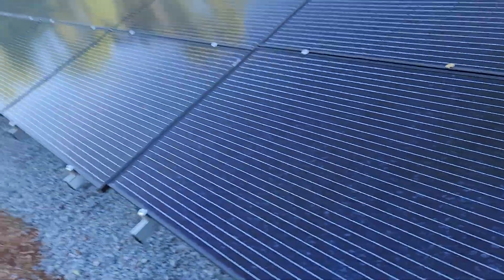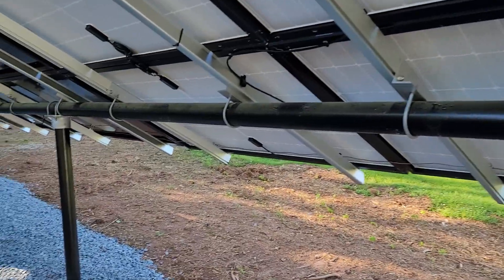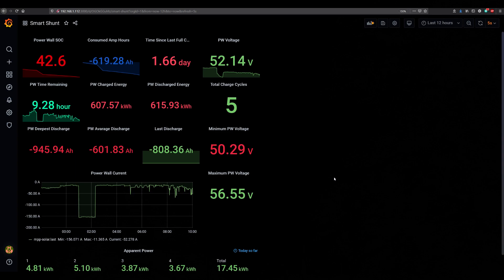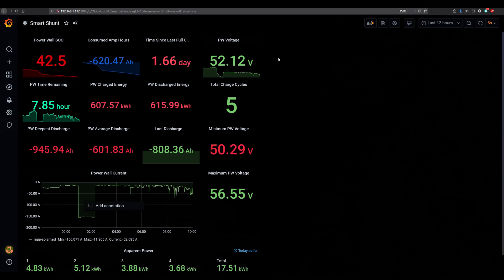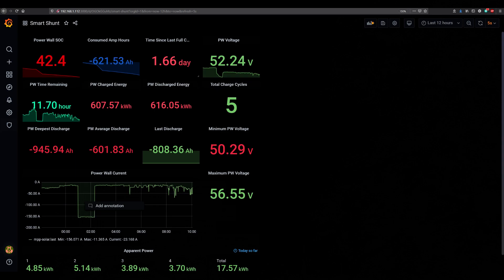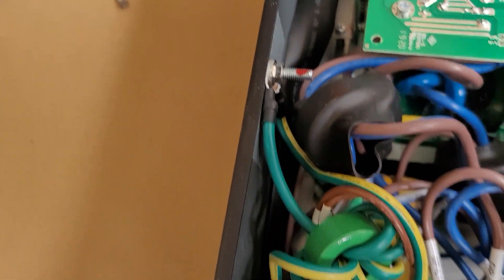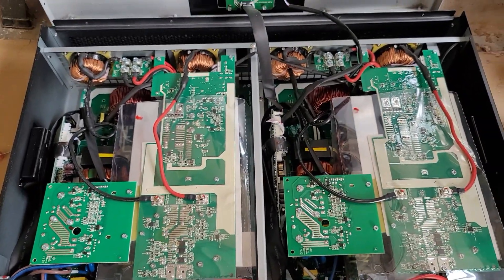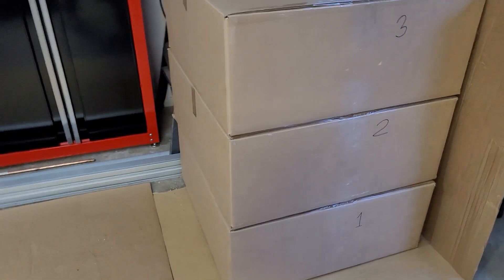DIY 14.8kW Solar System One Month Production Report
Production numbers for the month of April/2021.LV5048s packed and ready to go.